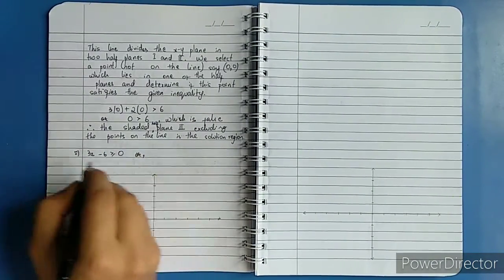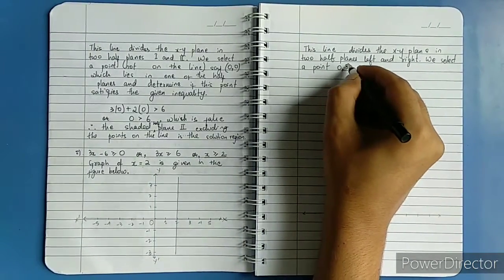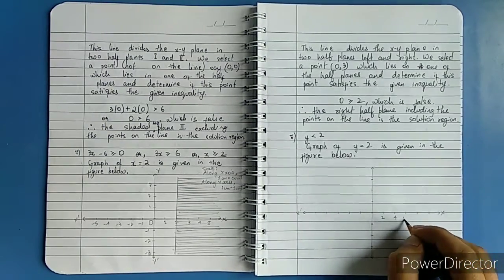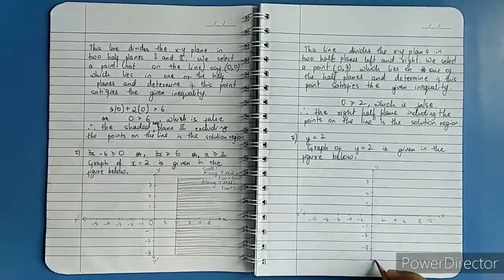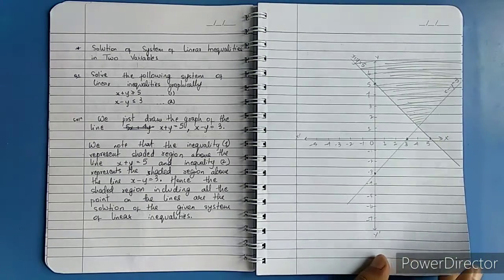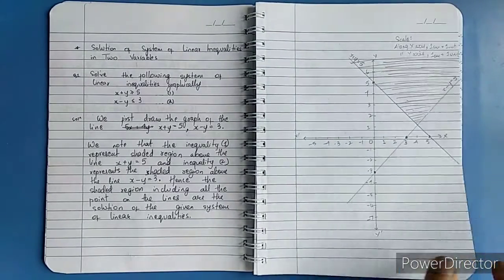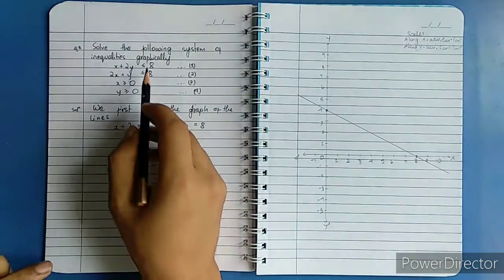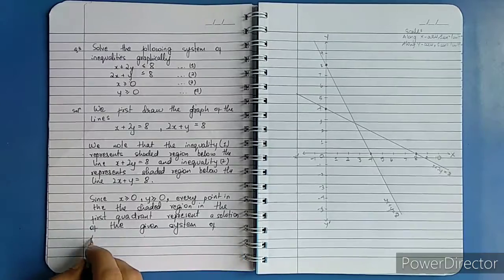Linear Inequalities (1/1) | Class 11 | CBSE & ISC